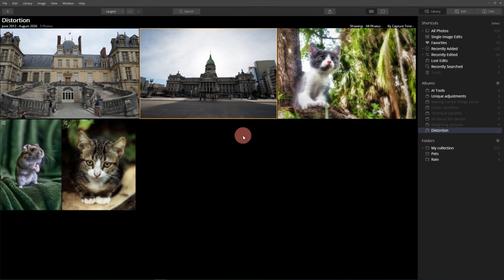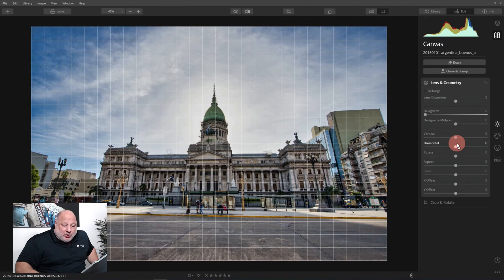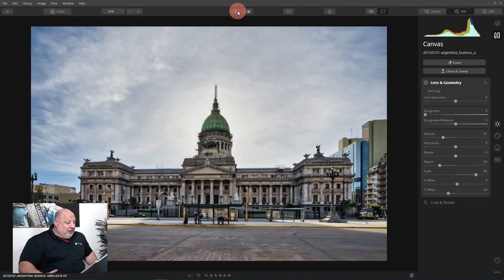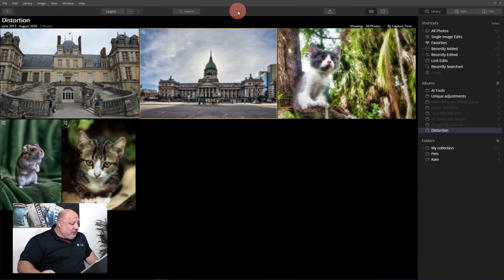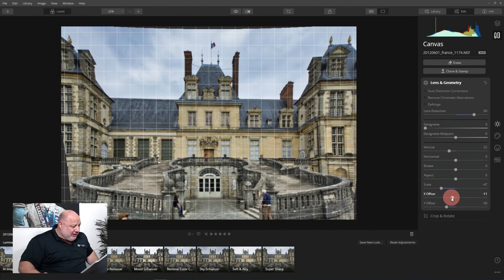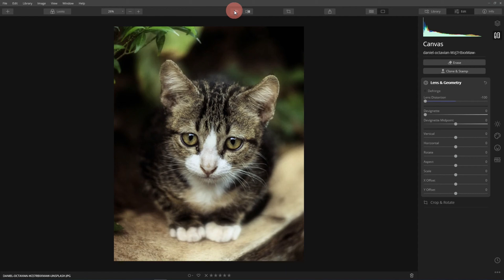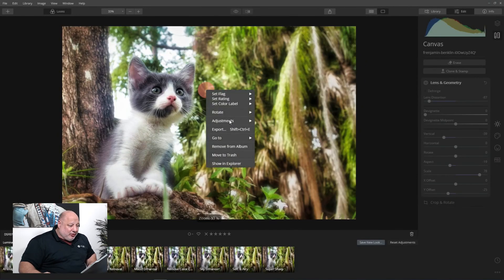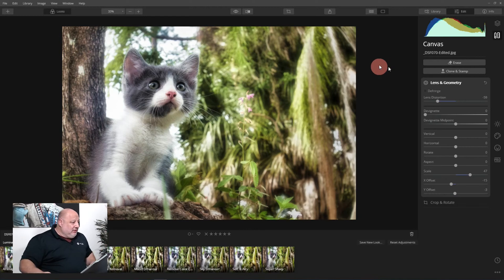Luminar Coffee Break: Repairing or enhancing wide angle lens distortion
Topic: Repairing or enhancing wide angle lens distortion

The Lens & Geometry Tool is useful for enhancing your image and removing lens imperfections. The exact controls you’ll see vary between standard and raw files. In this episode, learn how to correct  for distortion and how to use distortion creativity.

Luminar Happy Hour Live Chat with Angela & Vanelli
Join us for a live chat session every Wednesday at 5:30 pm ET/2:30 pm PT where you can ask questions about Luminar, photography, give feedback or just stop by and say hello!